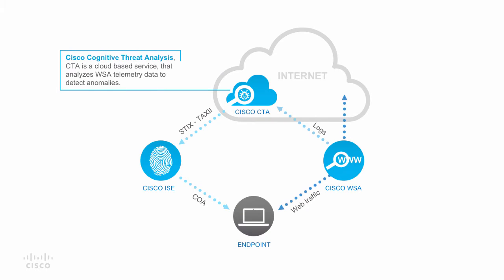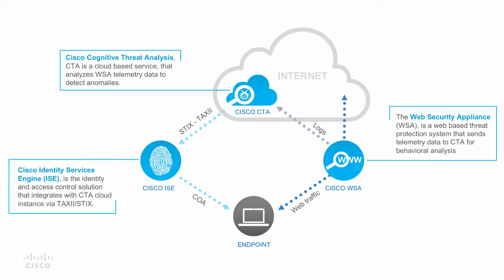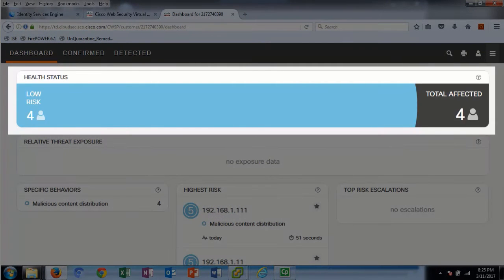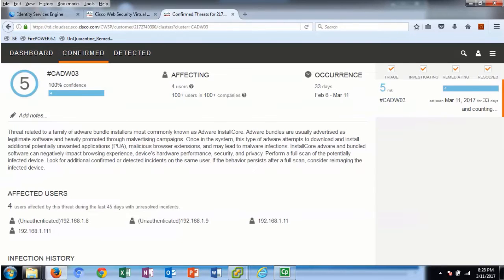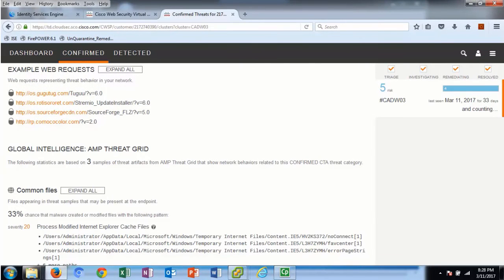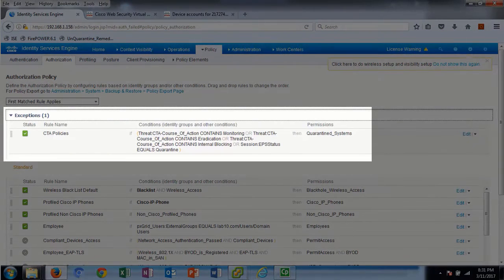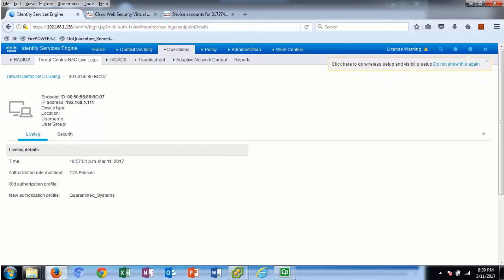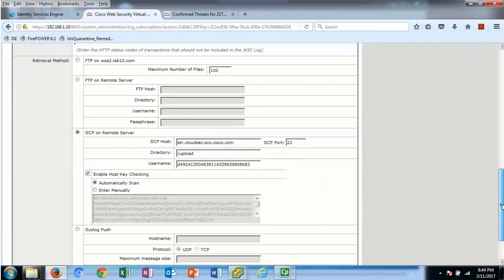ISE Adds Cisco Cognitive Threat Analytics to Its Growing Intelligence Ecosystem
With the 2.2 release, ISE now takes in threat intelligence from Cisco Cognitive Threat Analytics (CTA). This new solution enhances posture assessment with a broader range of threat-incident intelligence.